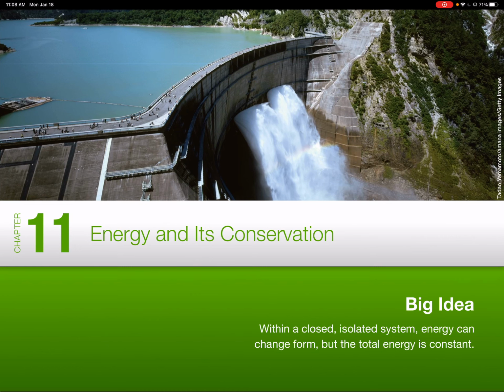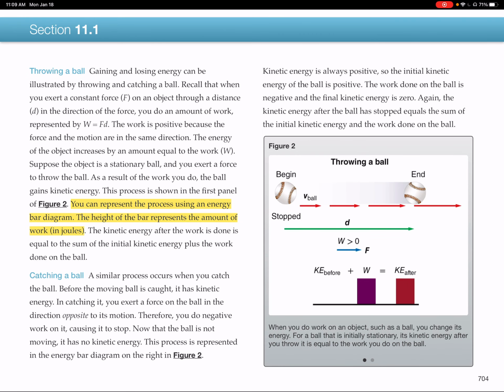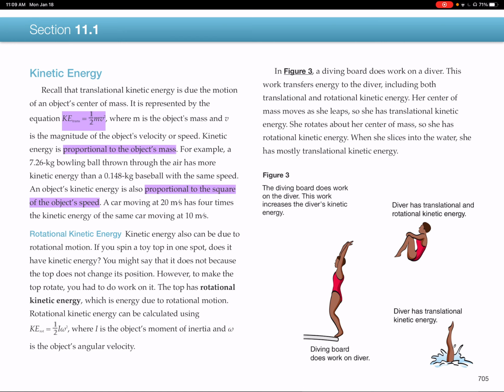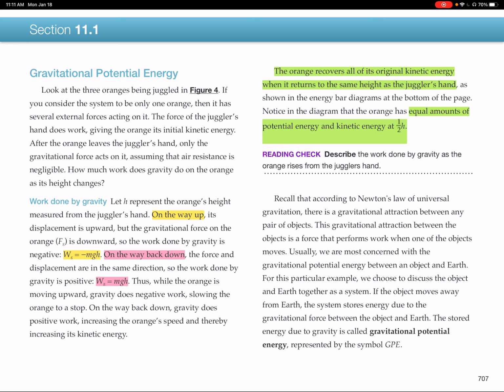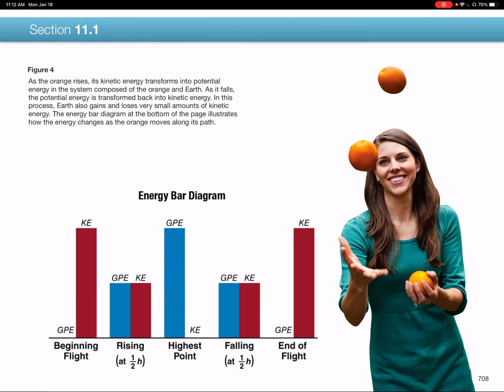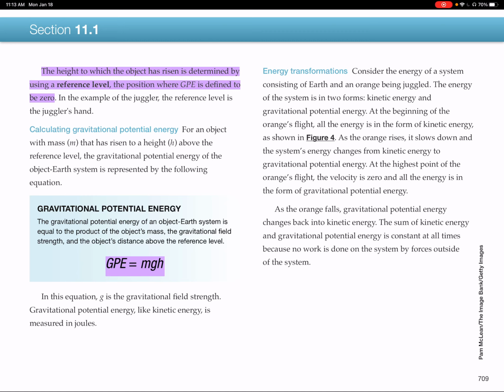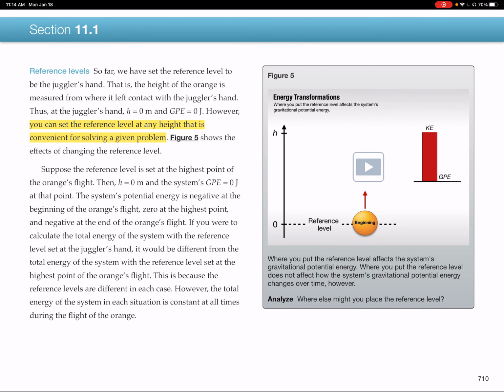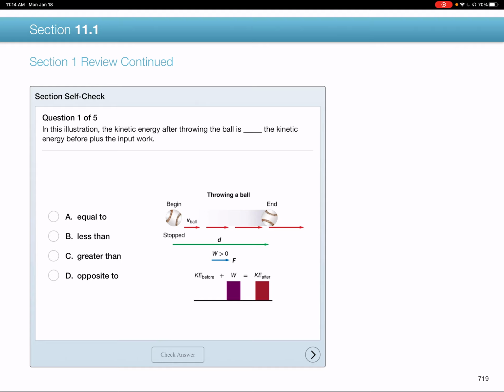Energy Forms (11.1) screencast